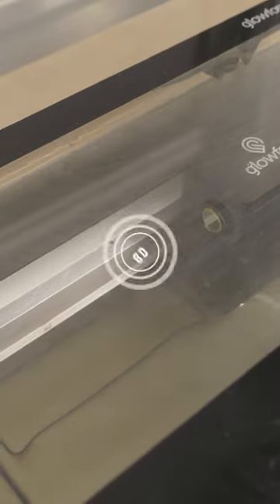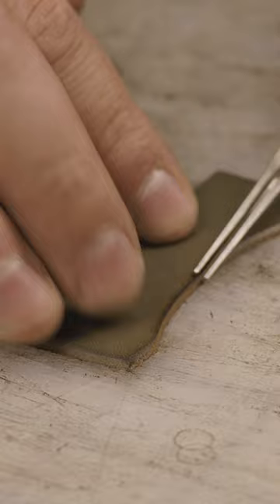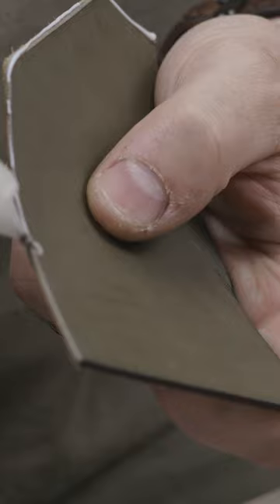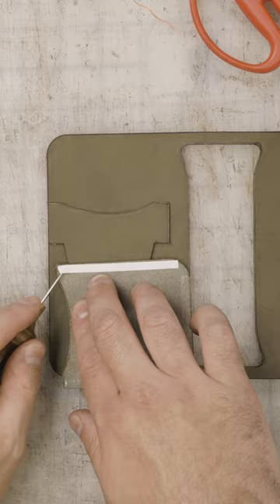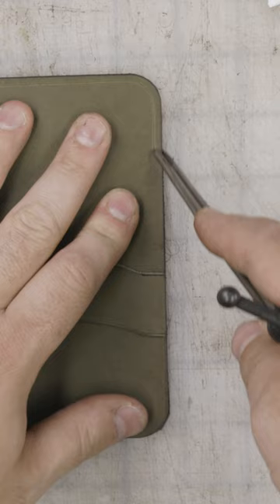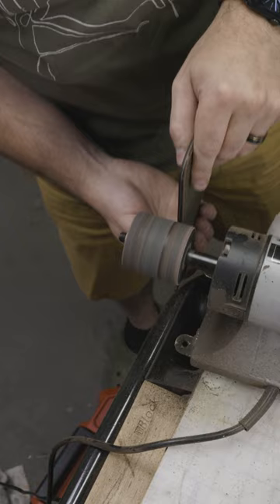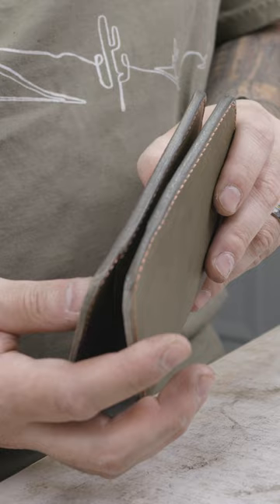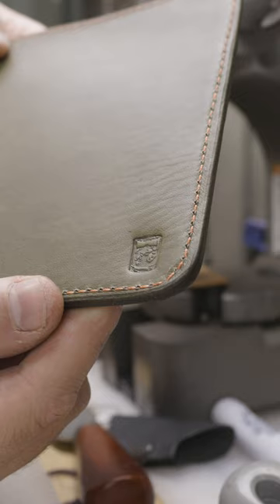Custom Italian Leather Passport Wallet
This customer designed a pretty unique Leather Passport Wallet by paired Grey Minerva full-grain Italian leather with Salmon stitching. What do you think?

Used in this project:

Leather & Hardware:
• Grey Minerva full-grain Italian Leather (3.5-4oz)
• Vinymo #5 Thread (Salmon)

Machines & Equipment:
• Glowforge
• Cobra Class 26
• 1Ton Arbor Press

Hand Tools & Finishers:
• Tandy Double Sided Adhesive Tape
• Tokonole (clear)
• Canvas Cloth